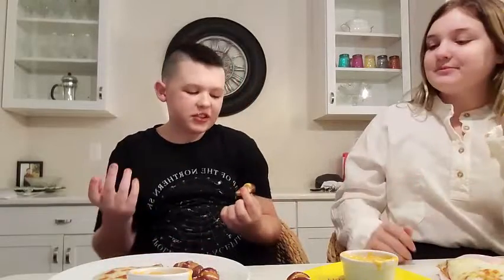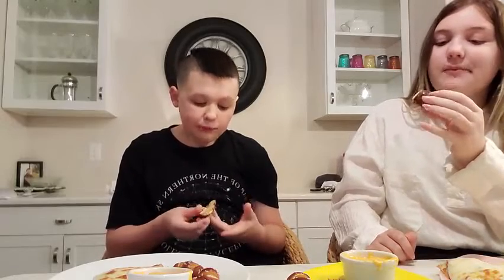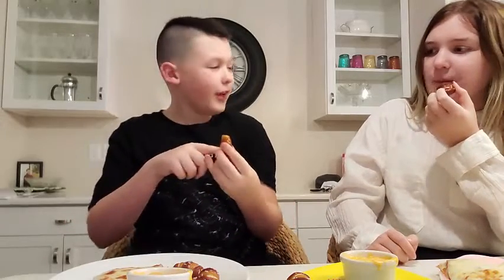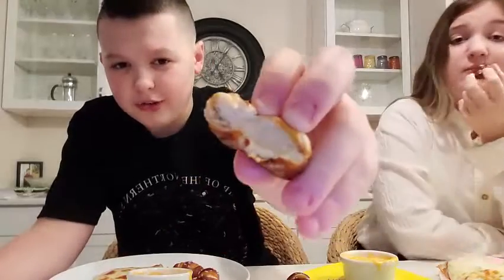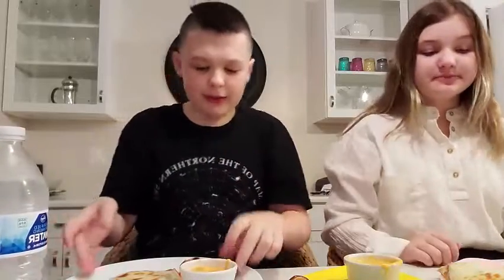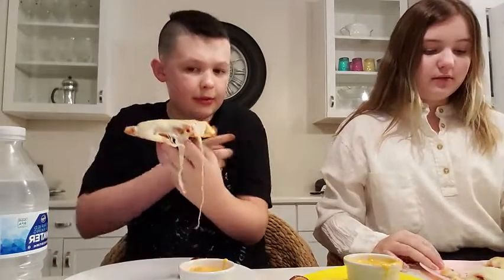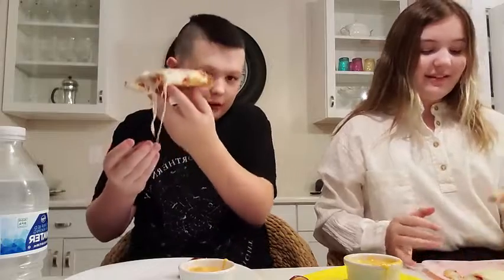Daniels Country Store Pizza and Pretzel bites review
In this video Goostoph Banana and his cousin review Daniels Country Store pepperoni and sausage pizza with extra cheese and sauce as well as Daniels Country Store pretzel bites and cheese sauce.